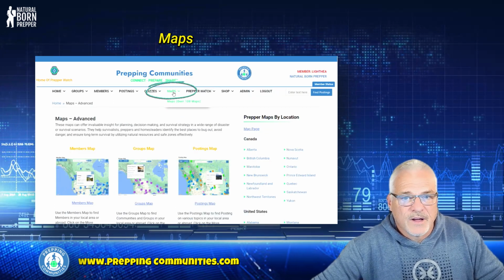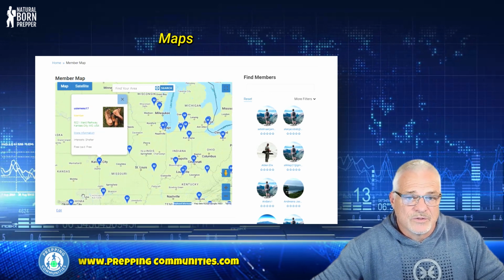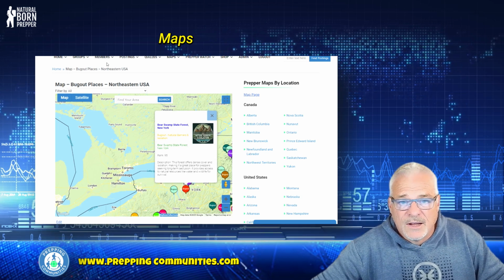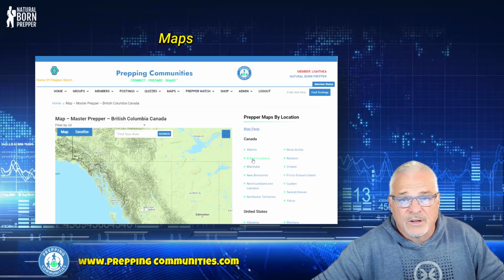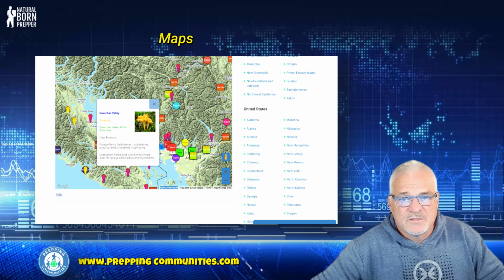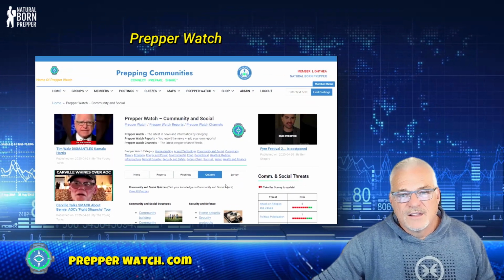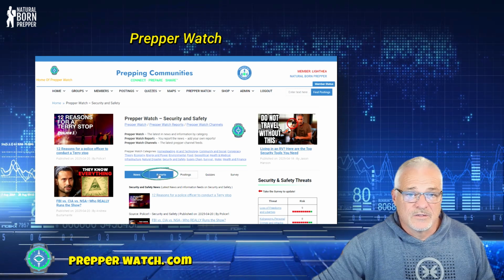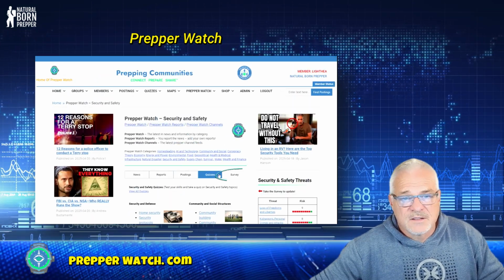Prepping Communities - You ask and we listened.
TIMESTAMPS
0:00 Intro
0:39 You asked and We Listened
1:11 What is Prepping Communities
3:00 The Core Platform
5:19 Prepper Watch
7:24 Prepper Watch Reports
10:01 Thanks to Our Members
10:21 Sign-up For Free

Prepping has evolved from a niche movement into a diverse and highly strategic lifestyle.

No longer limited to fringe survivalists living off the grid, modern preppers include:
• Urban dwellers stockpiling resources
• Homesteaders growing their own food
• And Tech-savvy professionals using AI to monitor and track local and global risks

The rise of prepping is a direct response to increasing global instability.

In recent years, we’ve seen firsthand how fragile modern society has become:
• The recent pandemic disrupted global supply chains and exposed weaknesses in the healthcare system.
• Political instability and social unrest have increased crime and eroded trust in our governments.
• Cyberattacks and mass surveillance have shown the vulnerability of modern communication networks.
• And Inflation and energy shortages have revealed the weaknesses of just-in-time supply chains.

But all us Preppers are united by a single core belief:
The system—or what I call the "system of systems"—will fail at some point.
The goal of prepping has always been to minimize dependence on society and develop the skills and resources needed to survive and thrive when the system collapses.

The 10 Levels of Prepping – From Bushcraft to Artificial Intelligence

Become a Prepper Watchman, report your own news and events through Prepper Watch Reports

Our channel is about Prepping and Homesteading. We cover lots of cool stuff on everything survival, homesteading, and off-grid living.

Our platform provides prepper solutions for Postings, Groups, Maps, Quizzes, and Prepper Watch!

CHECK OUT SOME GREAT POSTINGS...

WHAT TYPE OF PREPPER ARE YOU?

TOP 25 YOUTUBE CHANNELS FOR PREPPERS – RANKED BY POPULARITY

TOP 20 YOUTUBE CHANNELS FOR HOMESTEADERS - RANKED BY POPULARITY

EMBRACING THE LONE WOLF SURVALIST!

THE TOP 10 PREPPER SKILLS!

MAP - BEST PLACES TO SURVIVE OFF THE LAND - SOURTHERN USA